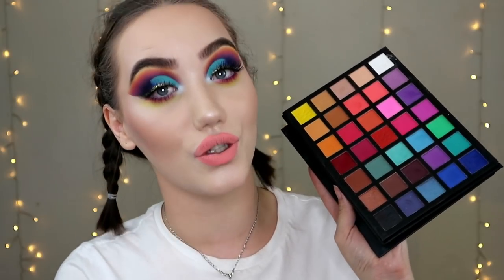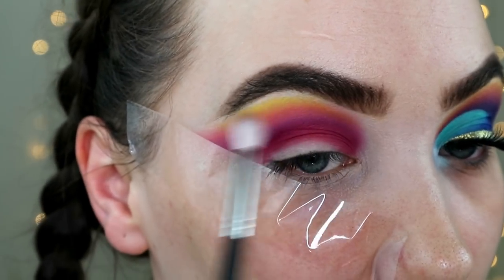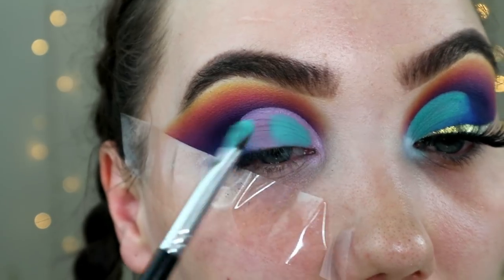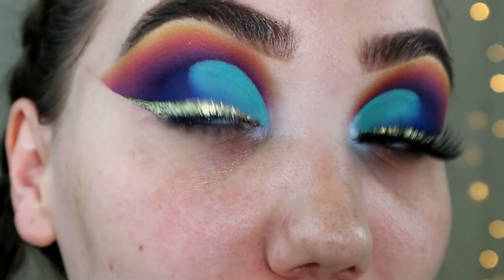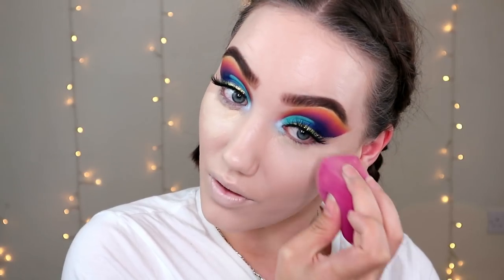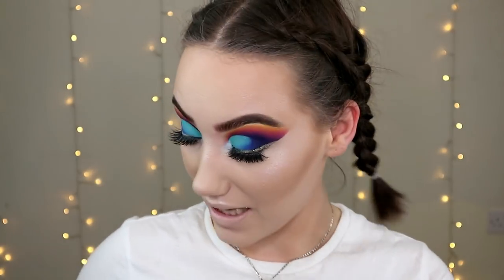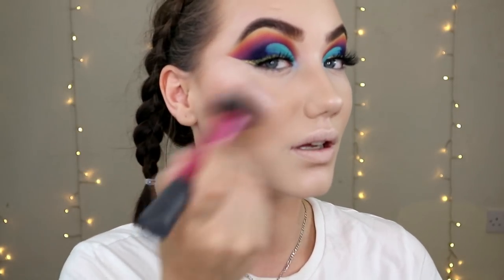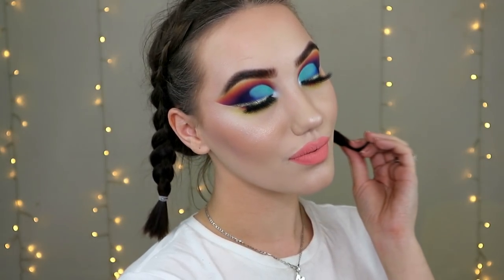TUTORIAL & FULL FACE OF MAKEUP FROM JUSTMYLOOK | MAKEMEUPMISSA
OPEN ME

Have you heard of just my look?! Well now you have! Also remember to let me know if you want a similar video but from beautybay!

WHAT I USED:
Sample beauty palette ( CODE 'MAKEMEUPMISSA' FOR $$$ OFF)

Love you!

xoxo